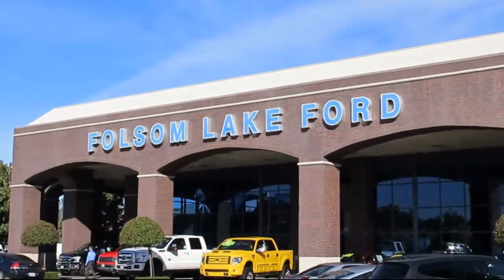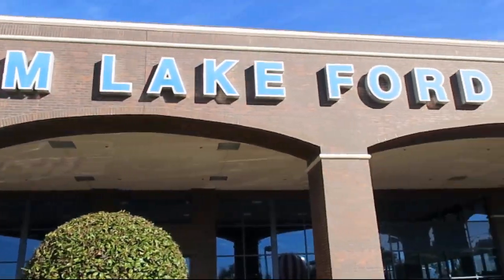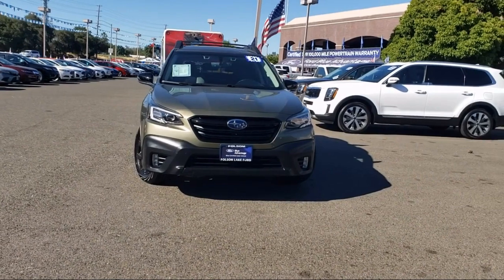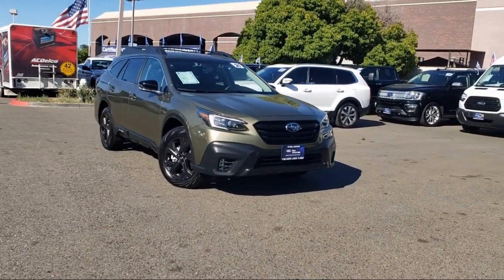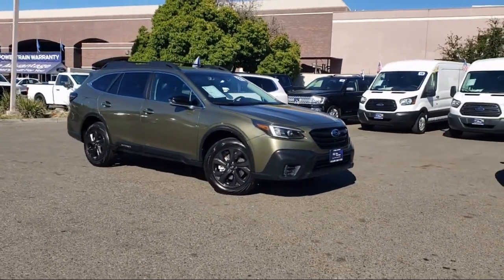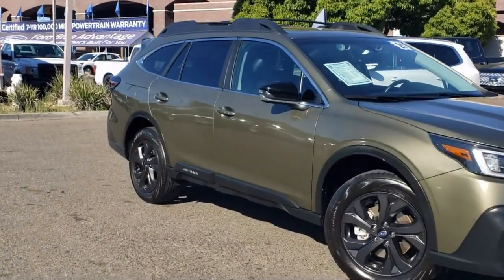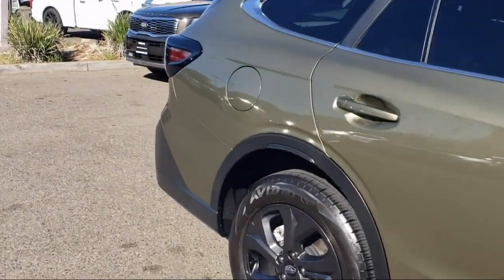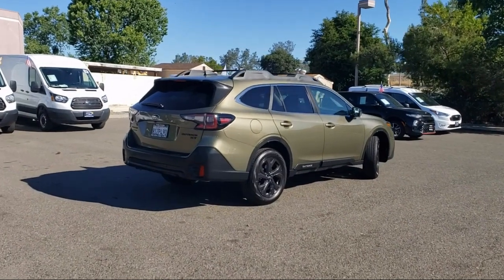2021 Subaru Outback Onyx Edition XT Sport Utility Folsom Sacramento Roseville Elk Grove El Dorad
2021 Subaru Outback Onyx Edition XT Sport Utility Stock Number: F45045 Vin:4S4BTGLD3M3110354.
12755 Folsom Blvd.